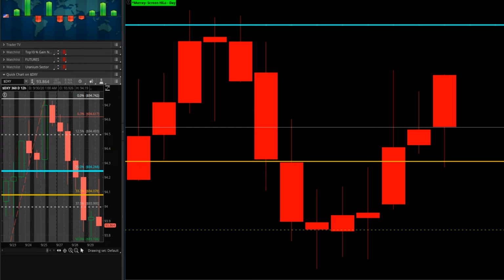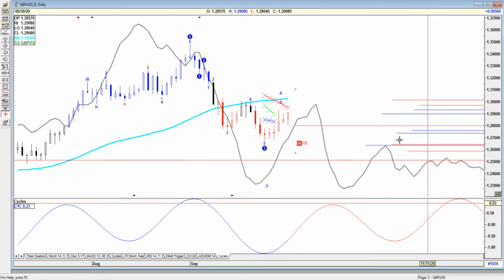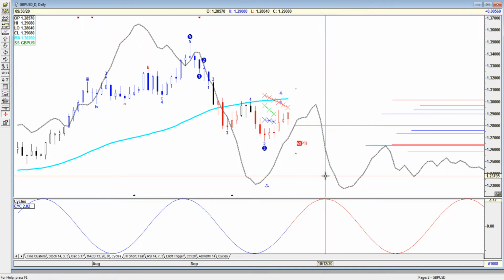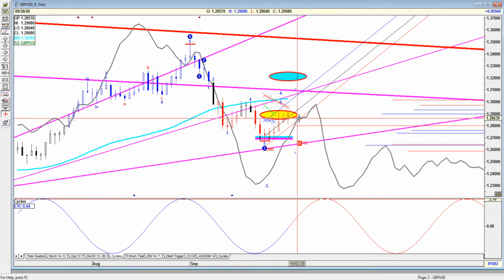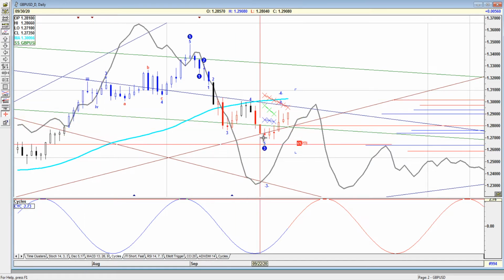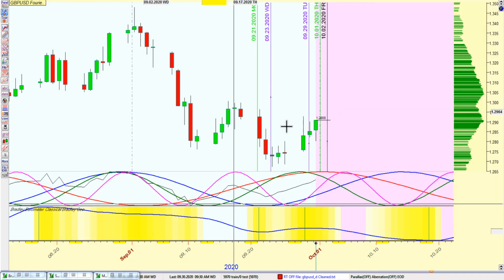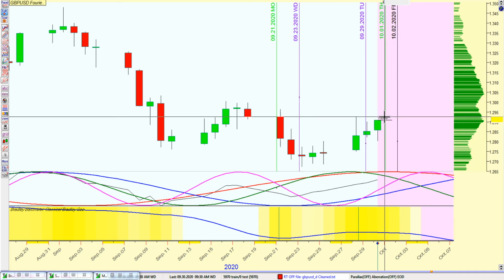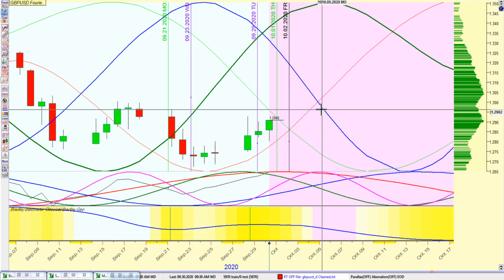GBPUSD Midweek update Sept [30th 2020]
GBPUSD midweek analysis update!  Today we are using the Fourier Trading Analysis indicator to determine possible turning points on GBPUSD.  Also used in conjunction with WD Gann price and time theory.